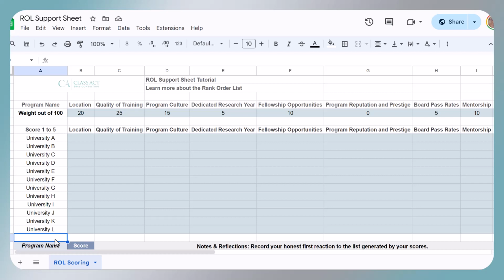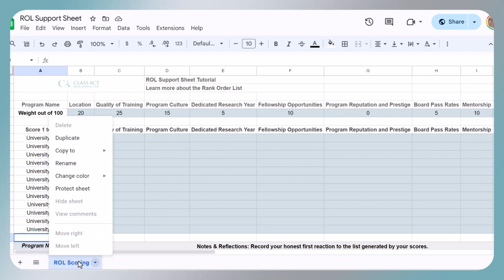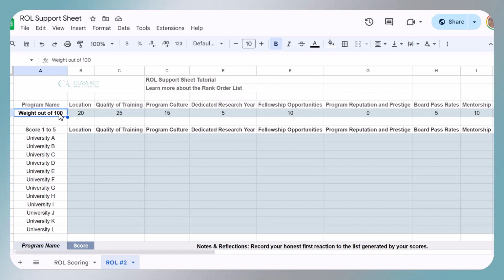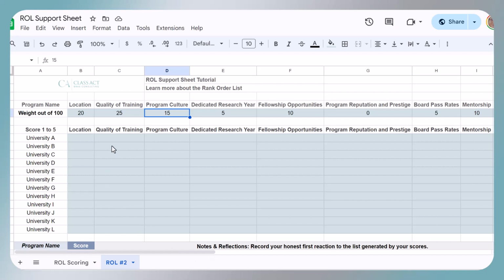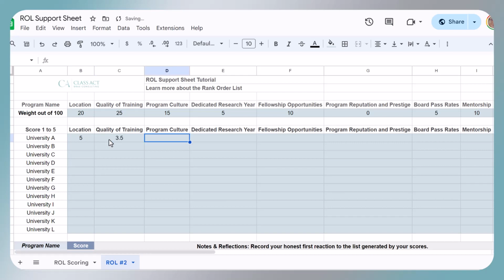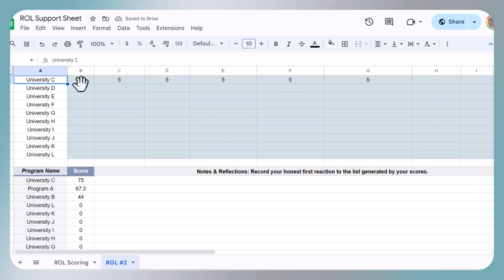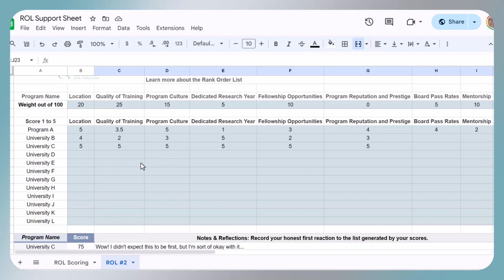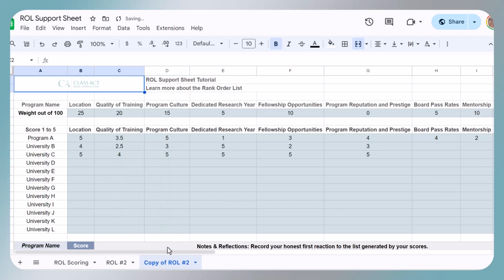ROL Calculator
This easy-to-use Google sheet will help you think through your Rank Order List possibilities!

If you want to read more about ROL "strategy," read this!